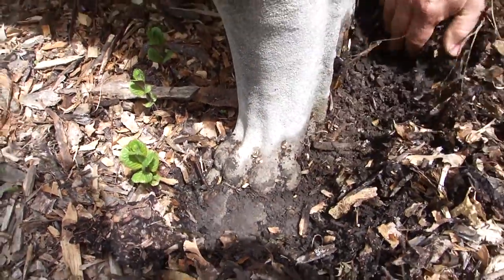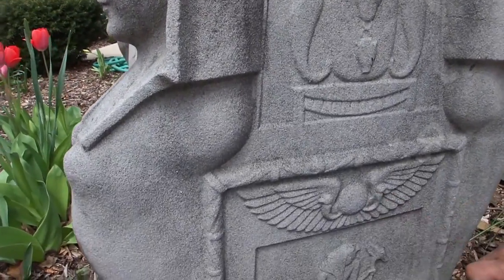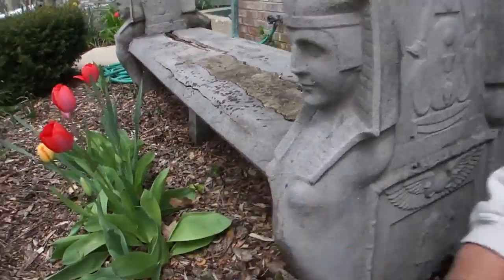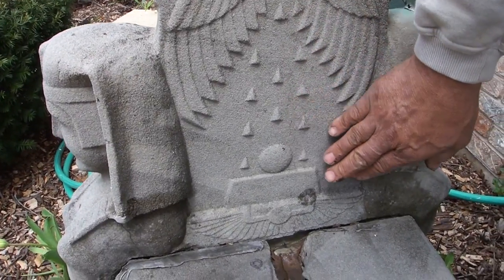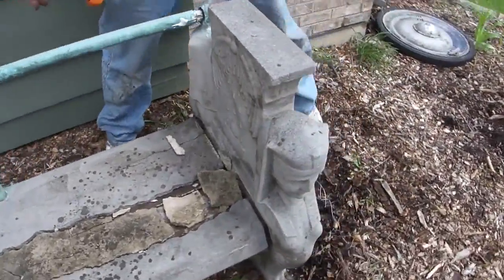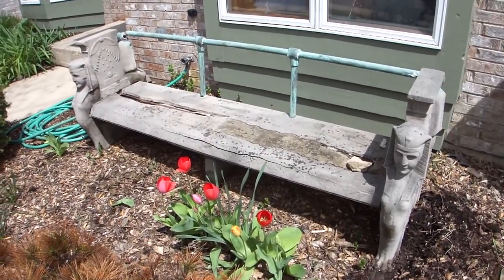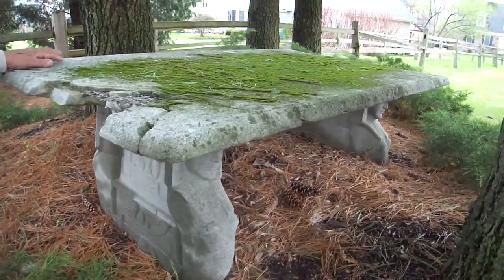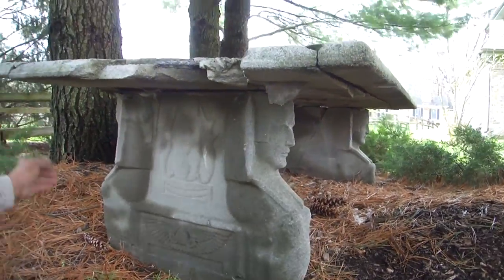Egyptian Style Furniture Replica Artifact Egyptian Furniture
Project of Tue 26 Apr 2011 05:04:29 PM PDTProject of Tue 26 Apr 2011 05:04:29 PM PDT